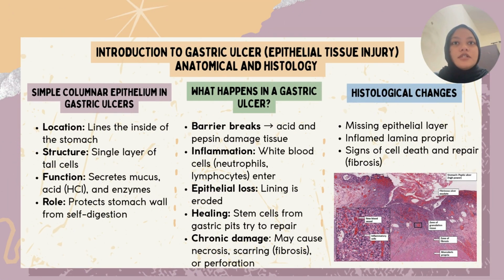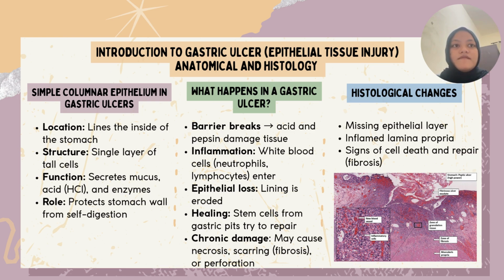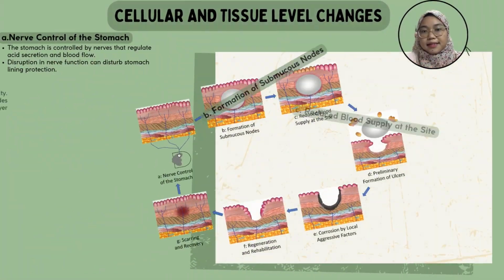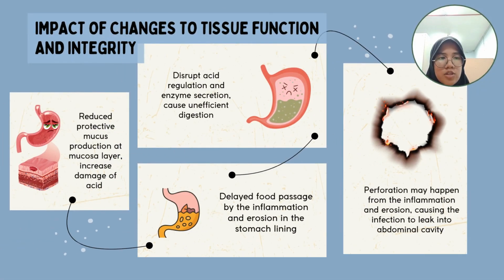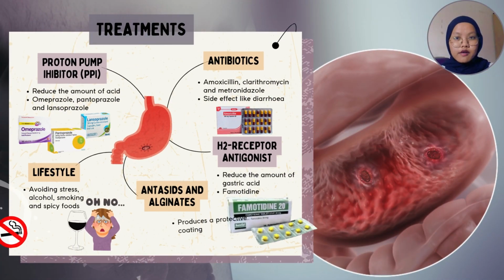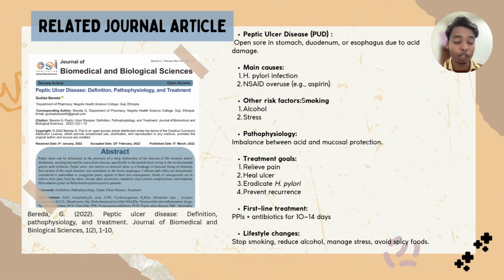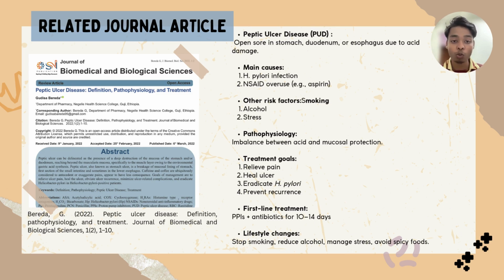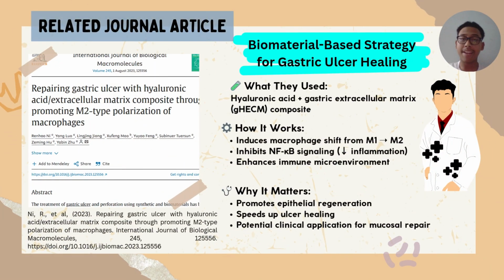GASTRIC ULCER DISEASE (BGY3202)